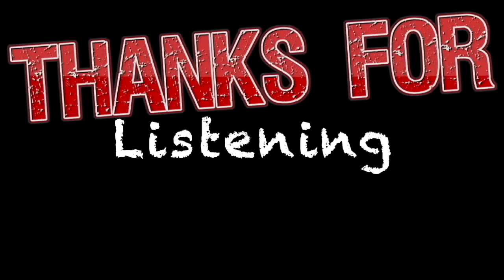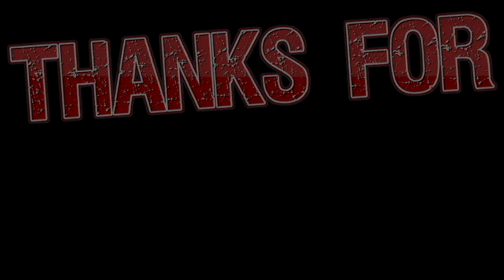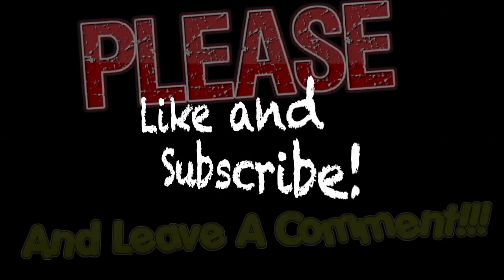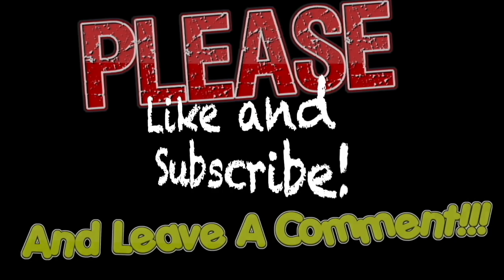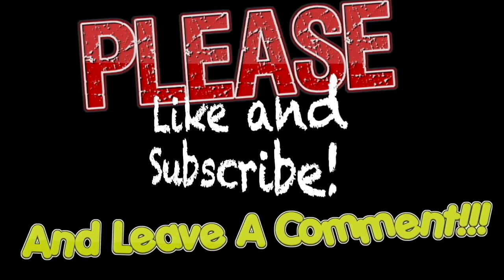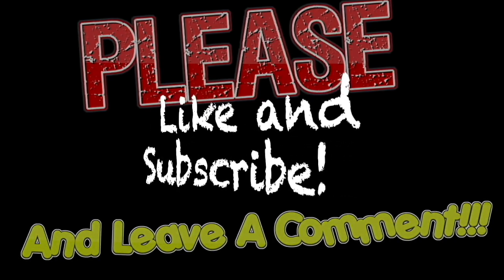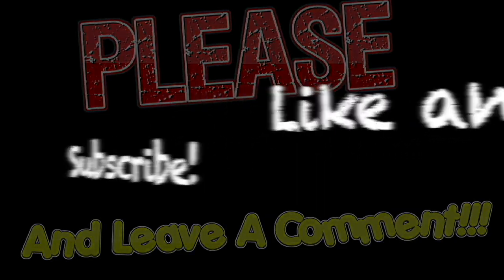48 07 04 Destination Freedom 002 Railway to Freedom Harriet Tubman